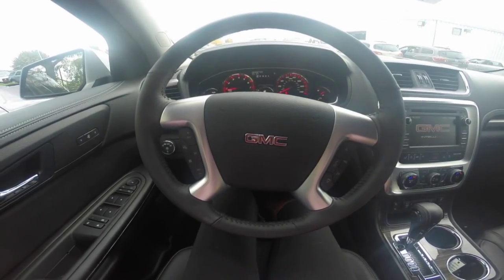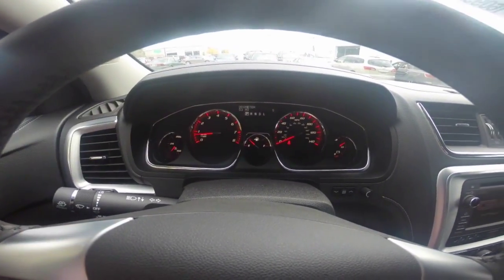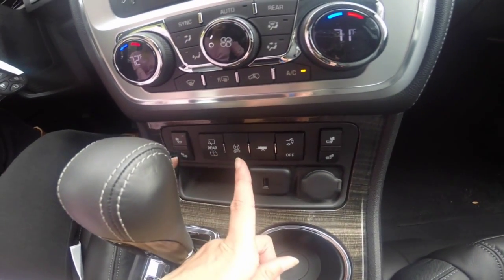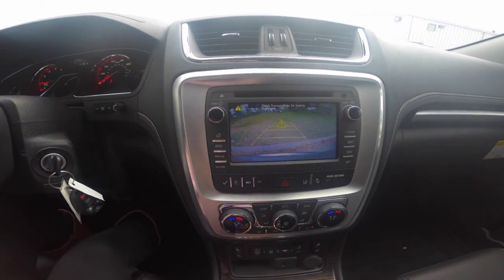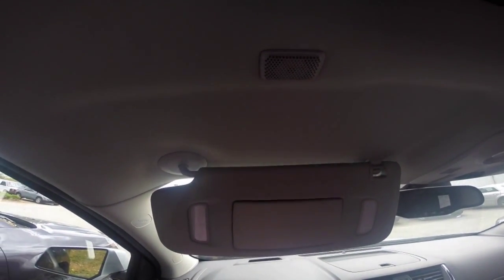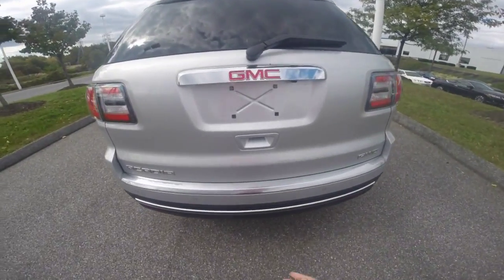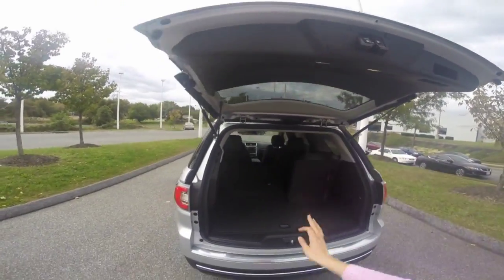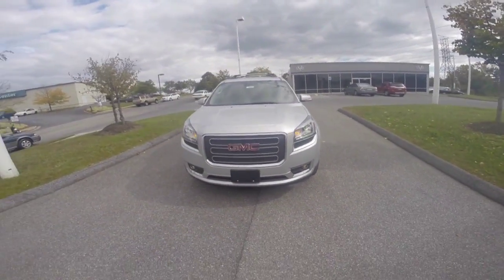2016 GMC Acadia SLT-2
Wilkins Buick GMC-- Sarah Fullerton-- Product Specialist